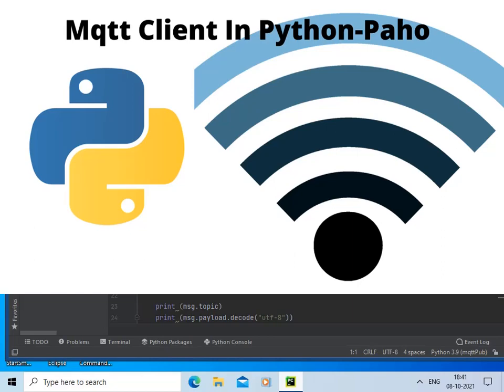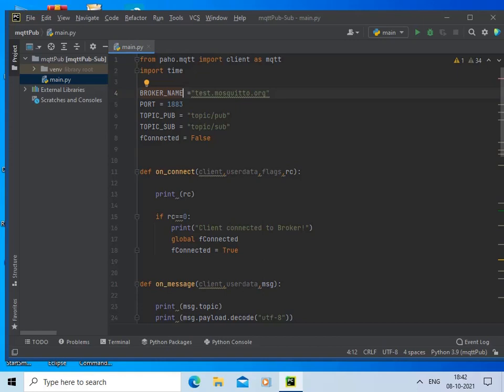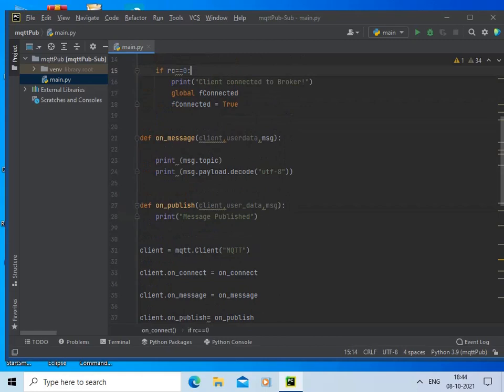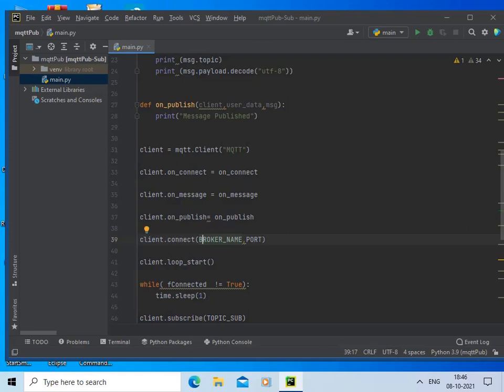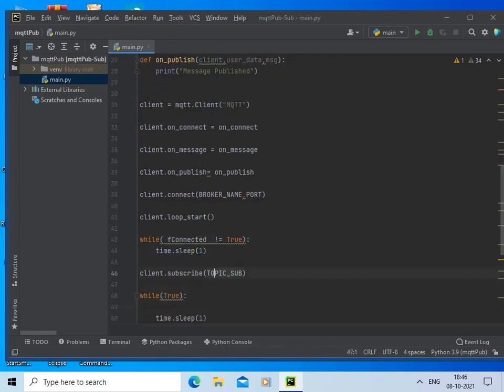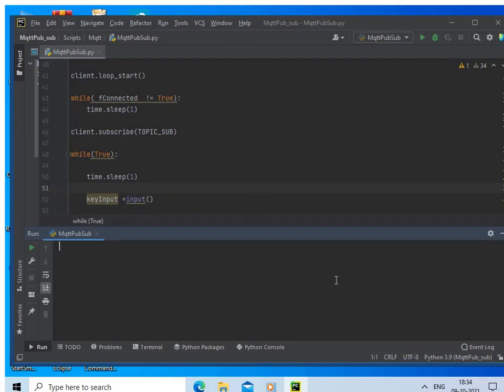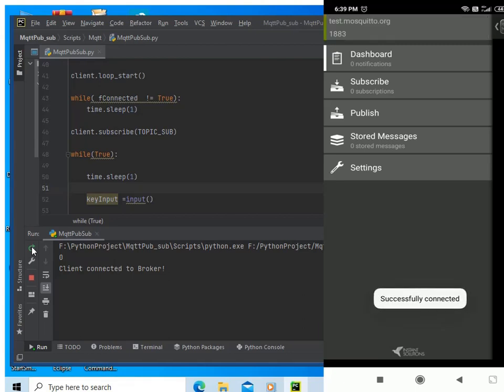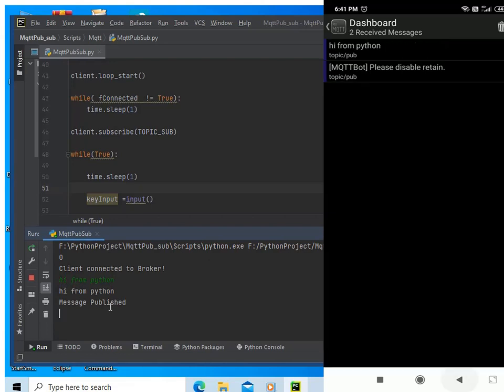Implementing Mqtt Client in Python|Paho-Mqtt library.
This video shows implementation of Mqtt using Paho-Mqtt lib in Python.The MyMqtt mobile App is used to test the application.